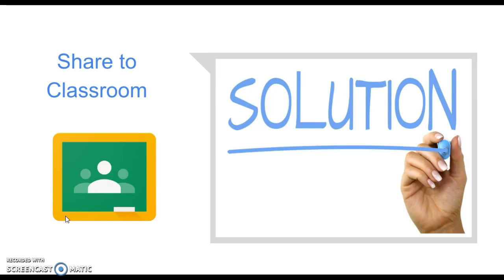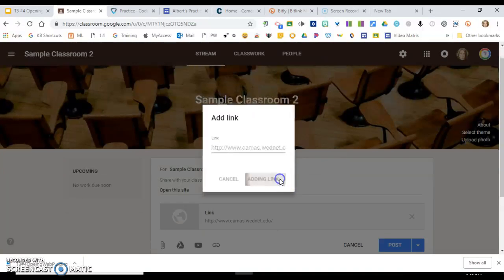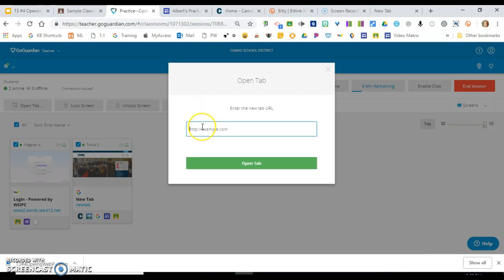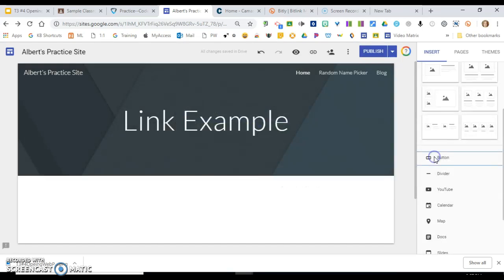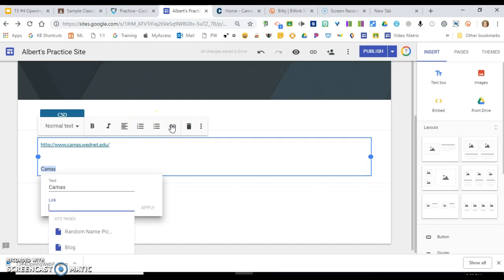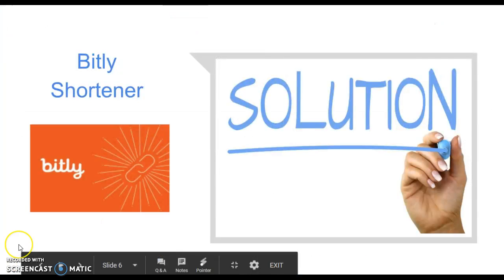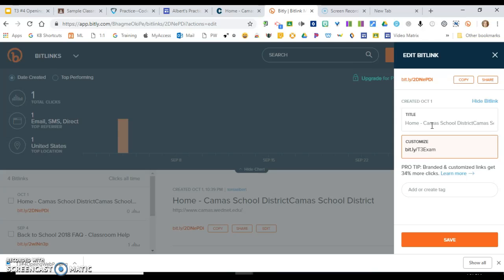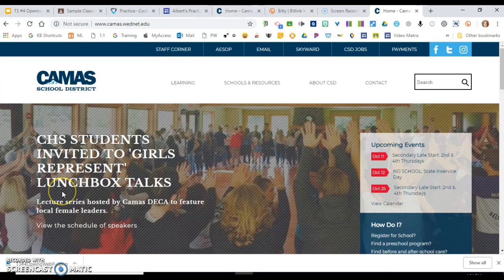T3#4 Opening Web Pages for ALL